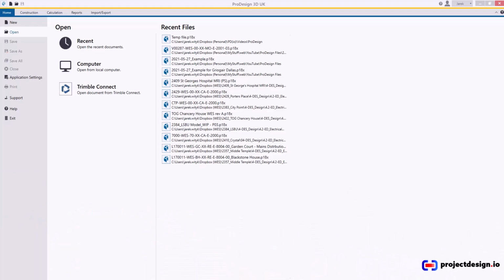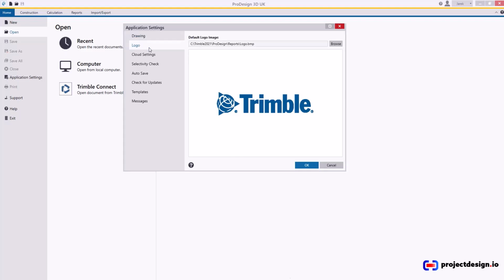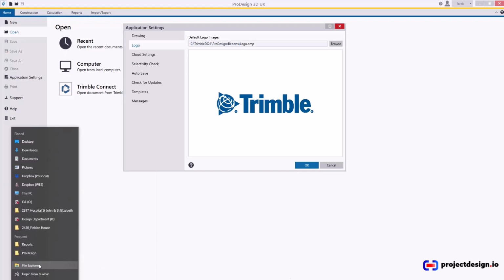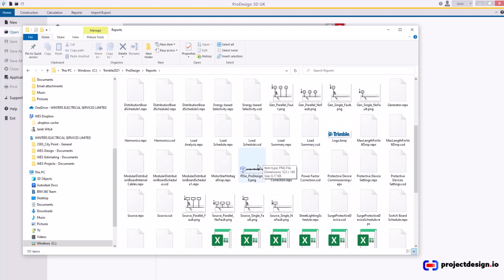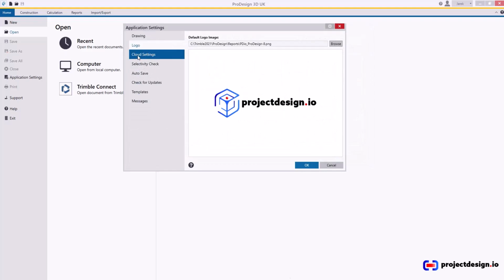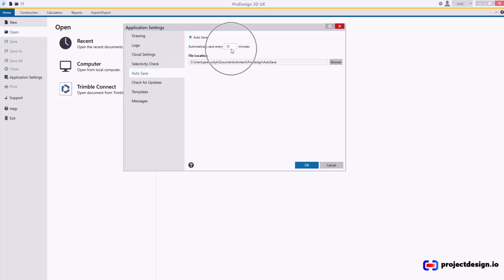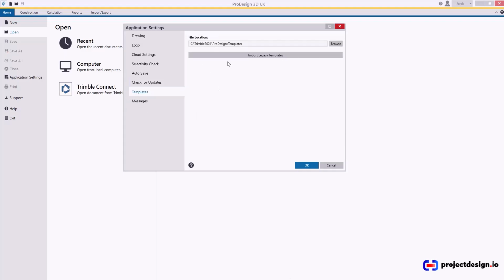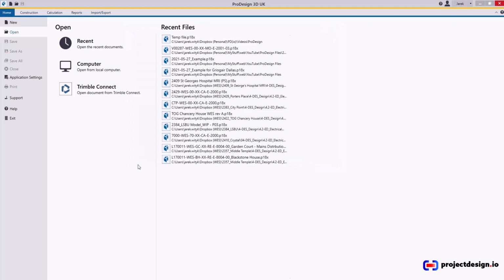PD 01 01 01 Template set up Application settings